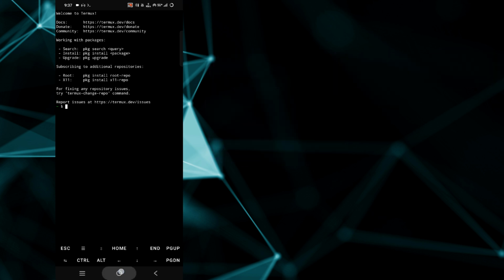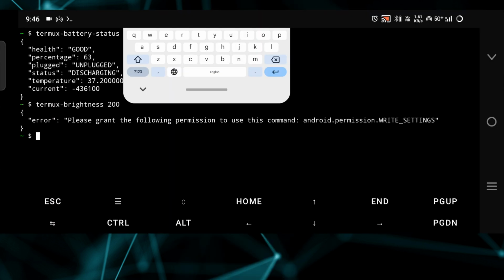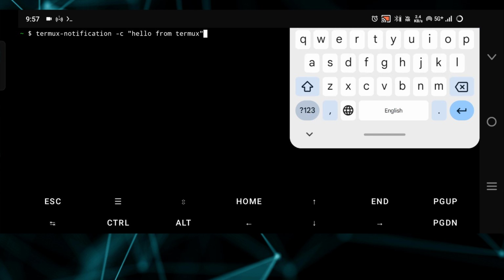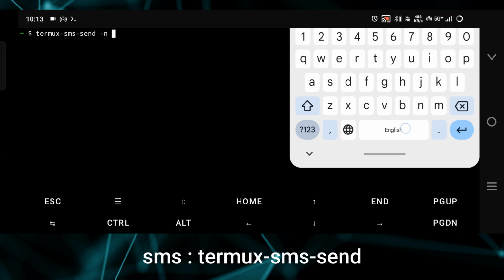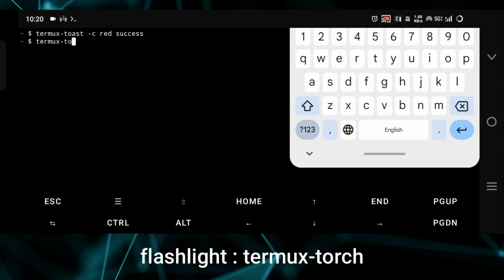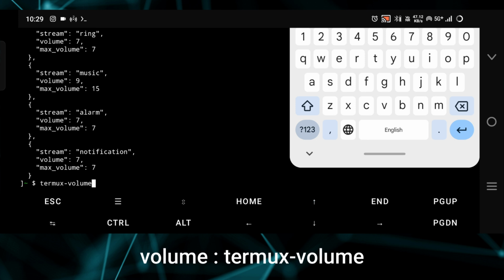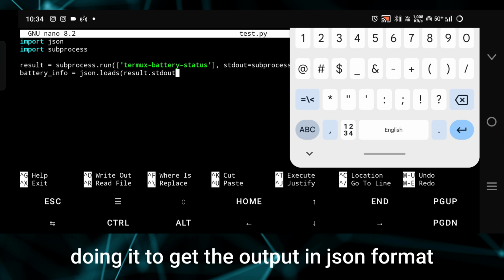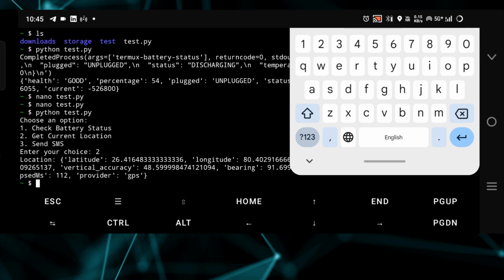Automate Your Android with Termux API and Python: A Comprehensive Guide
Take control of your Android device with this powerful tutorial. Learn how to automate various Android functionalities using Termux API and Python. Discover how to make calls, send SMS messages, retrieve location data, adjust brightness and battery settings, manage Wi-Fi, convert text to speech, and access sensor data. This comprehensive guide will empower you to create custom automation scripts and enhance your Android experience.

following things were installed in this tutorial
termux app [ fdroid]
termux-api app [fdroid]
pkg install termux-api
pkg install python

Termux API, Python, Android automation, automation scripts, call automation, SMS automation, location tracking, brightness control, battery status, Wi-Fi management, text to speech, sensor data, mobile development, app development

pyguru
python guru
pyguru github
python tutorial
ethical hacking
bug bounty

Prajjwal Pathak